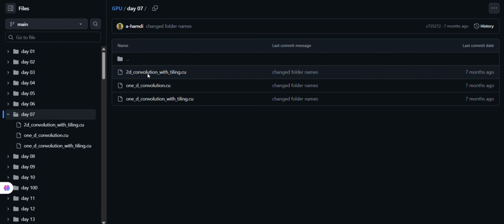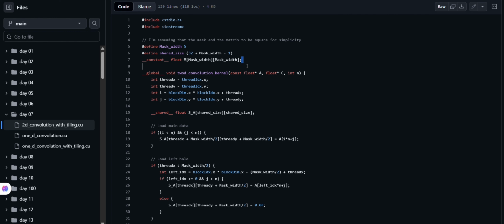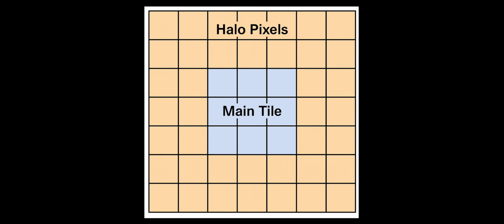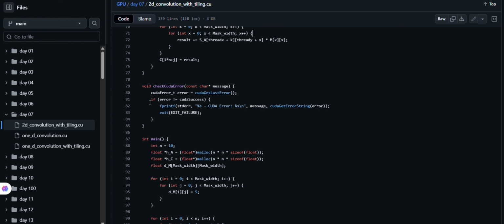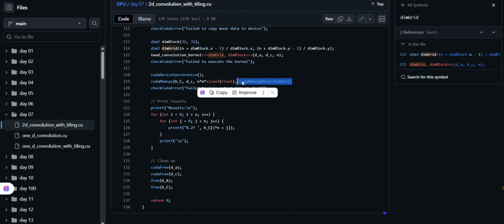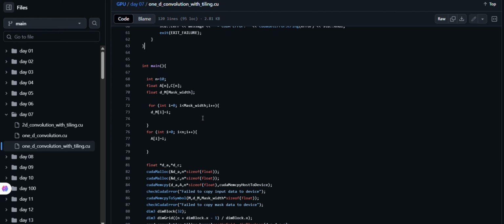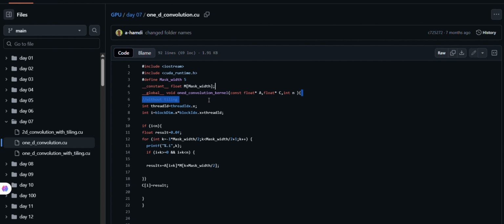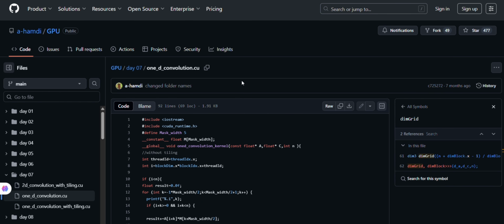Convolution with Tiling in CUDA | Shared Memory Optimization Explained | 100DaysGPUChallenge | Day-7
Learn how tiling is used in convolution operations to speed up GPU processing using CUDA shared memory.
In this tutorial, we’ll cover:

What tiling is and why it’s important in convolution.

How to use shared memory for faster computations.

The concept of halo (apron) pixels and their role.

Step-by-step explanation with diagrams and code.

By the end, you’ll understand how to implement convolution with tiling for image processing in CUDA, reducing global memory accesses and improving performance.